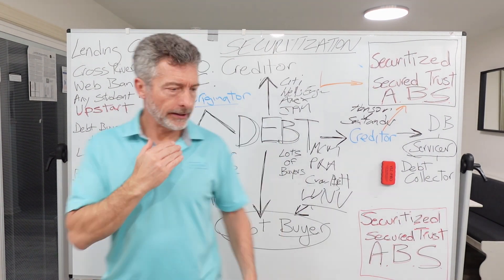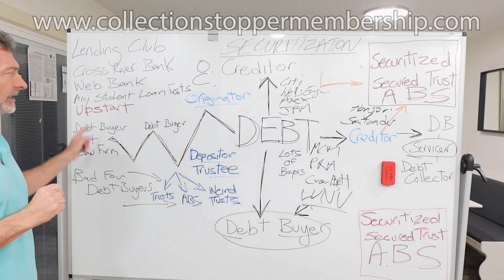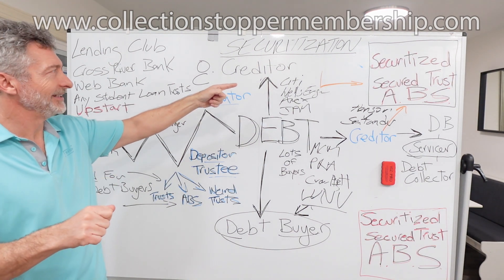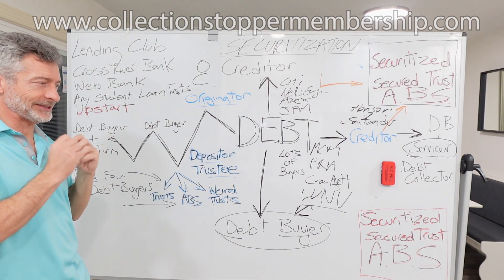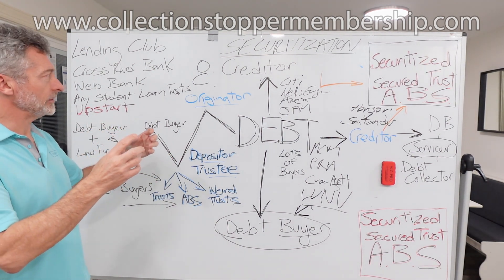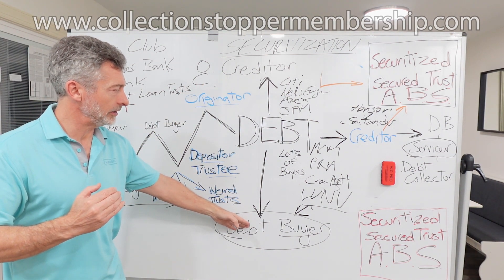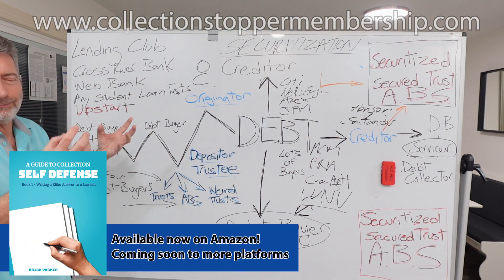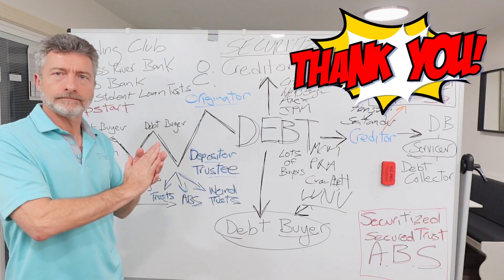Intro to Securitization as a Defense Part 2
This is an intro to the second part of a two part series about how to use securitization as a defense!

For all documents and forms please visit the NEW membership

A Guide to Collection Self Defense: Book 1 - Writing a Killer Answer to a Lawsuit is OUT NOW!

Podcast + has been moved to a Membership site so that revenue can be used to bring consumers more information, documents and greater assistance. The Podcast+ website is a lot of work and requires time and money spent on it that limits the maximum amount of information and resources I can give you.

Please remember that anyone viewing or listening to this information, podcast and/or video is not being invited to create an attorney client relationship in any way. This is strictly informational to assist anyone who needs to be pointed in a direction similarly as one would do any research. Though I am a proud member of the State Bars of Florida and Michigan, this is a source of research and insight into how Brian Parker's mind operates and how he perceives the practice of law when it is used for the benefit of victims Mr. Parker does represent. Take what you need knowing I am not practicing law for you or anyone else in any state through this medium or media. I am sharing and caring.

BPP